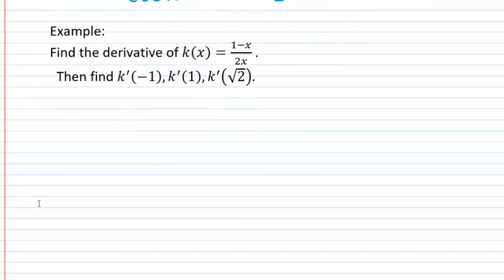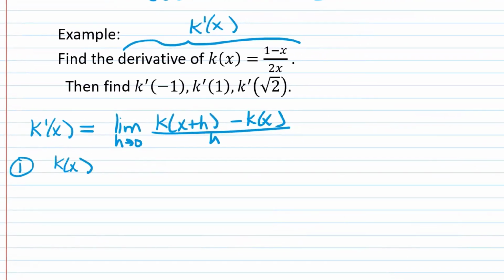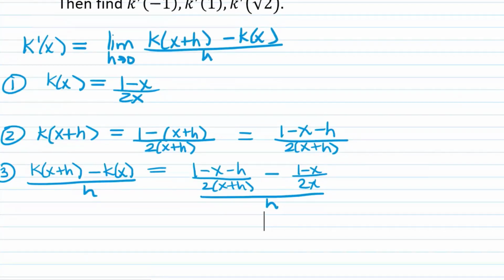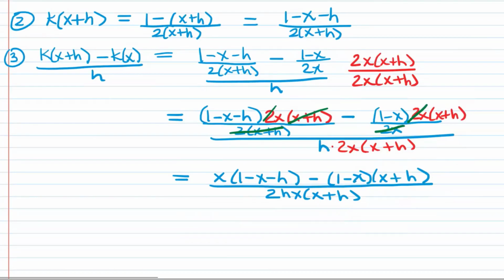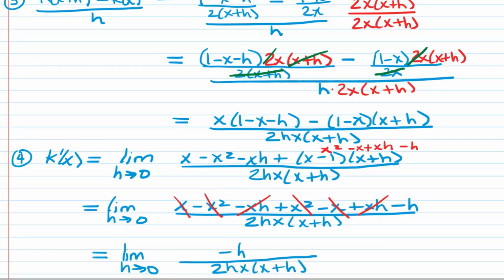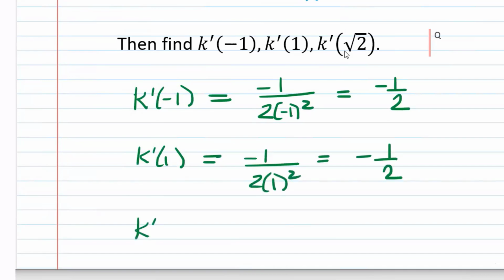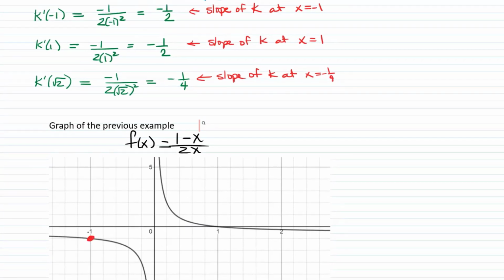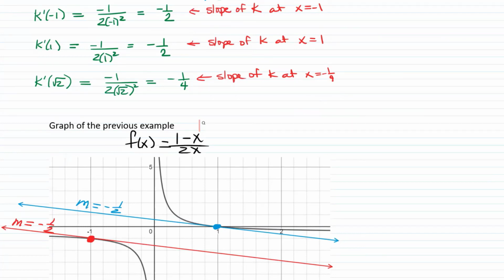Derivative as a Function: A formula for slope at any point Example 2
In this video we use the limit of the difference quotient to find the formula for the derivative of a function at any value of x in its domain.